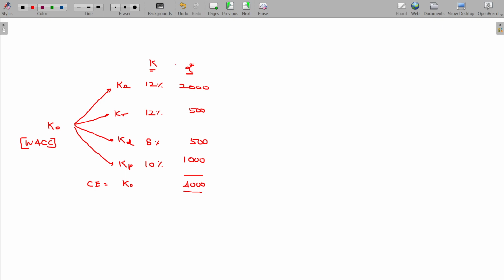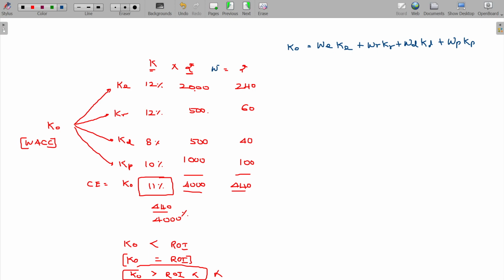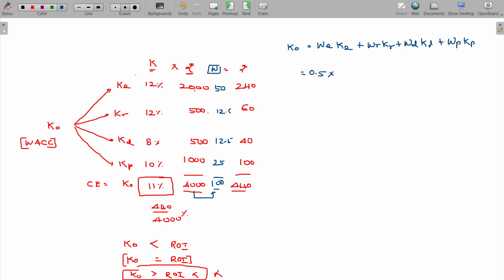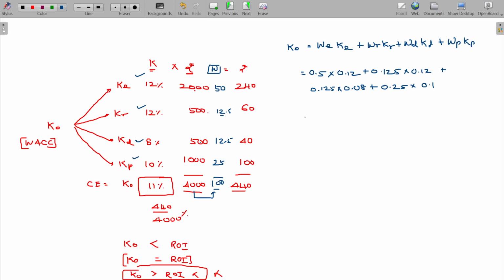Financial Management 4.11 Cost of Capital (WACC) - Illustration